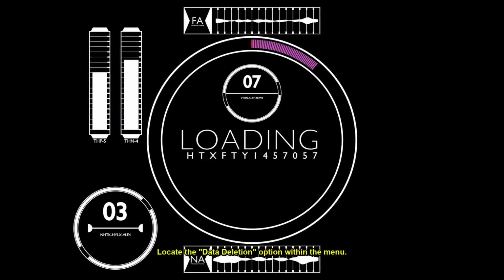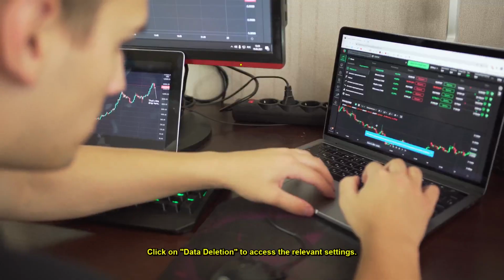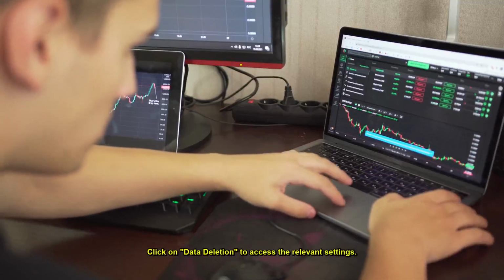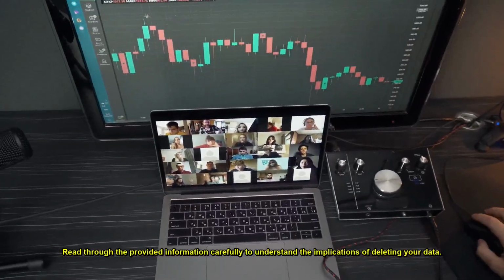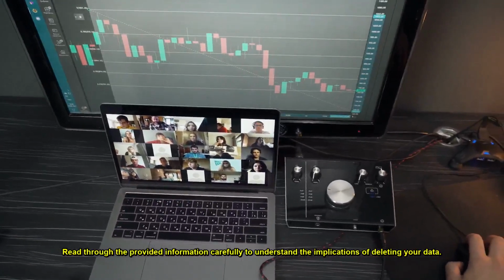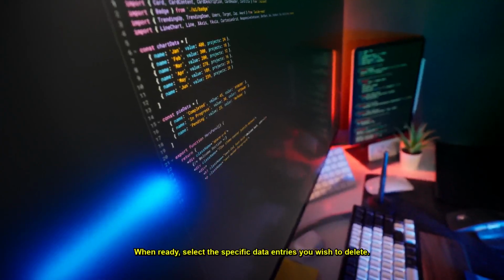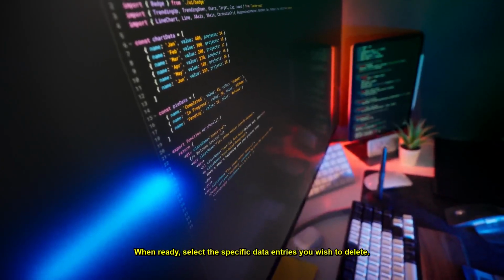How to activate data export and deletion with DeleteMe - Complete Guide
In this comprehensive guide, we will walk you through the process of activating data export and deletion using DeleteMe. Safeguarding your personal information has never been easier! Learn step-by-step how to manage your online presence effectively, ensuring your data is secure and private. Whether you're looking to remove personal information from the web or simply want to understand your data rights, this video provides all the insights you need.